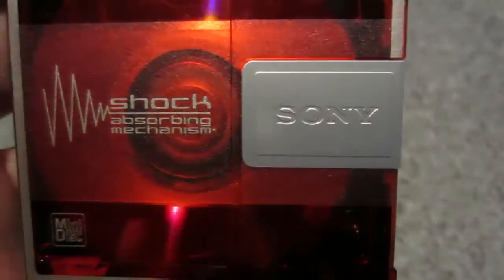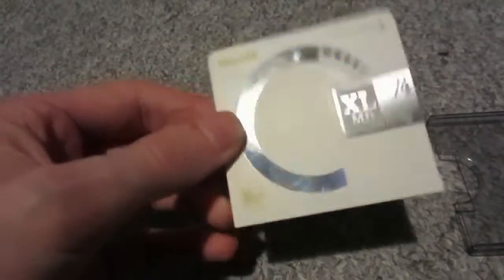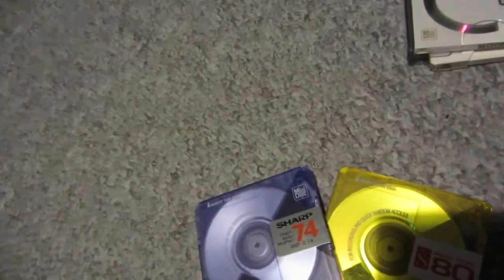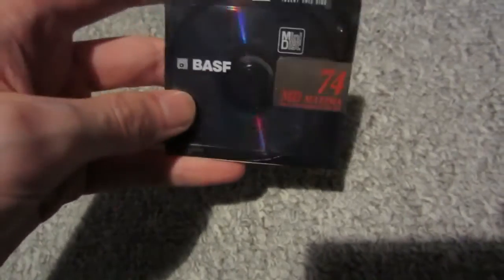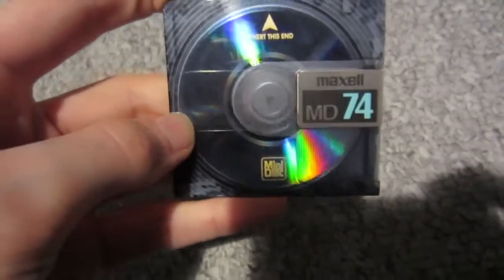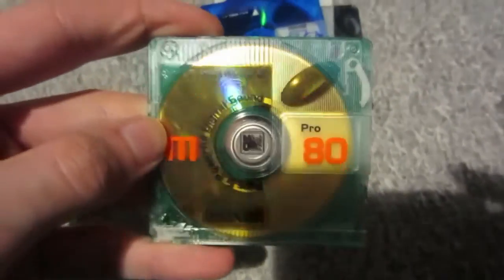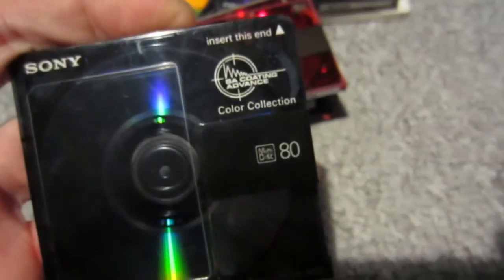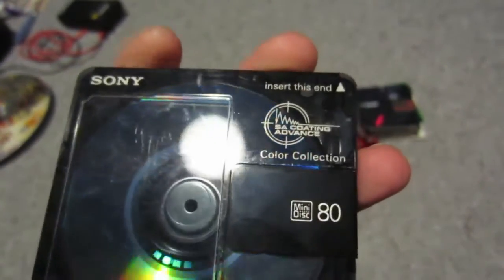Quality sound with quality Minidiscs